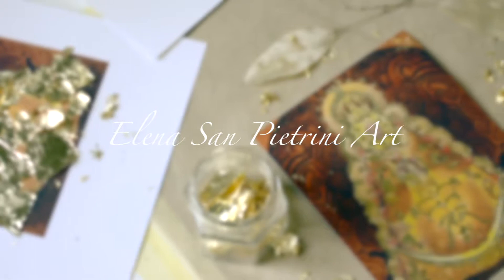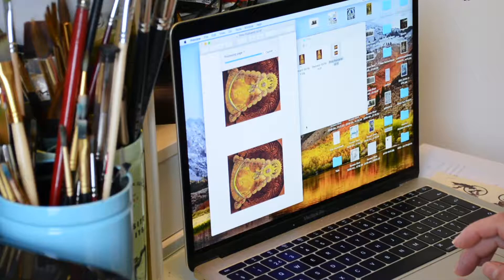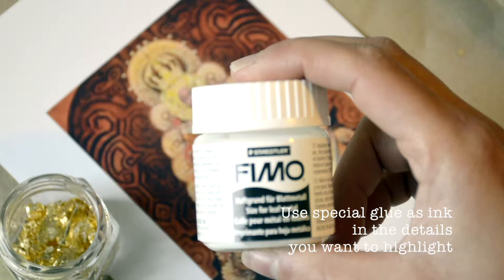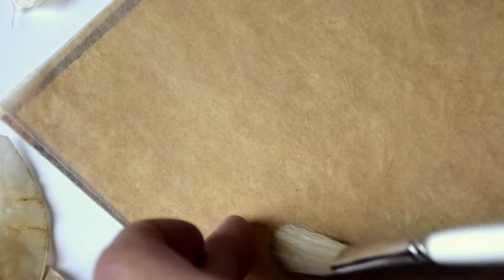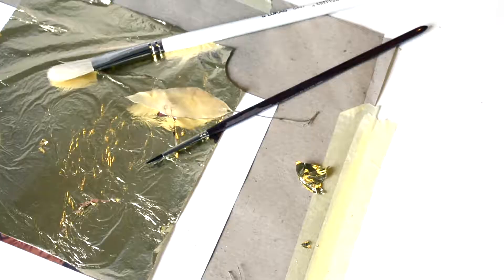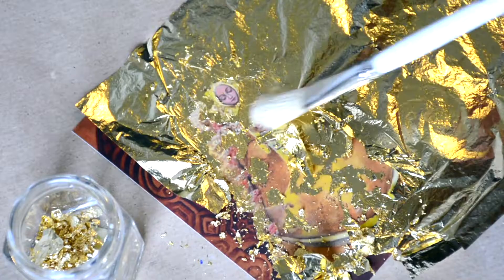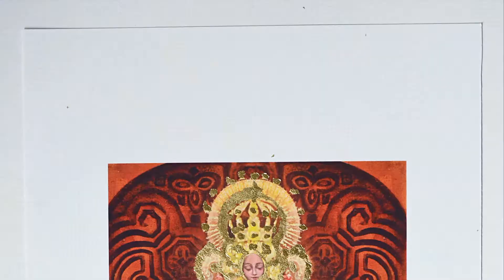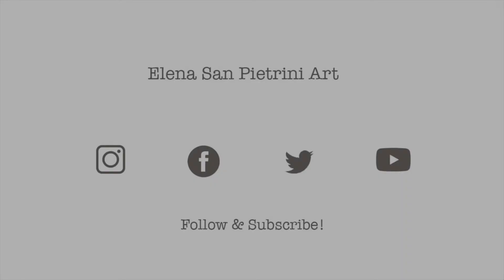How to add Gold leaf on Fine Art Prints | Madonna of El Rocío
Here I am showing how do I make my prints from home, using archival matte paper [Epson] and then applying gold leaf.

By adding gold leaf details each one of your prints becomes a crafted unique piece. Perfect idea for a gift or for selling your artistic reproductions.

Let me know in the commentaries below.